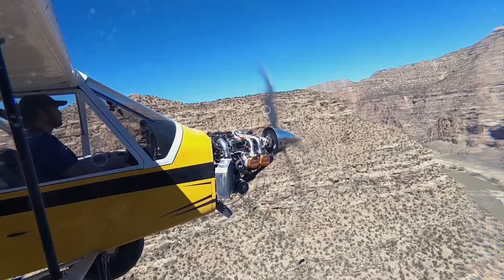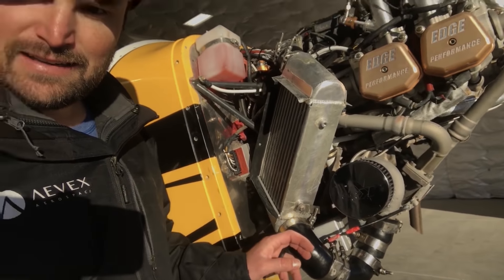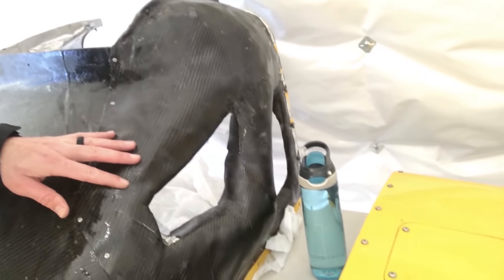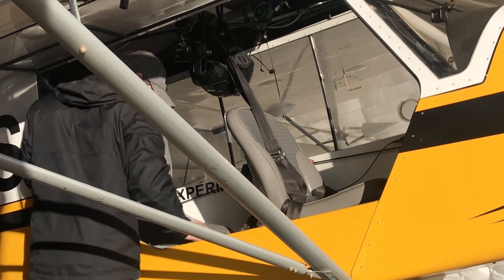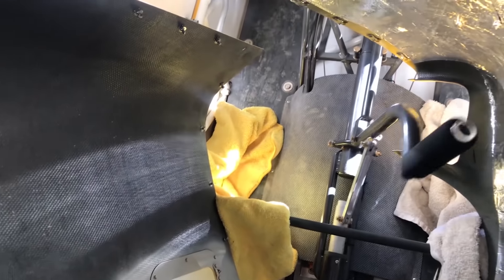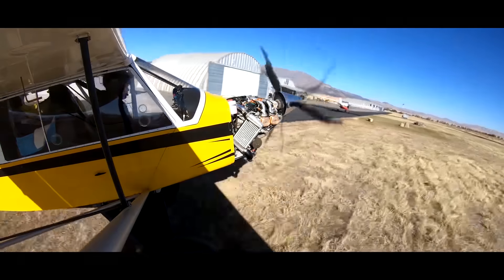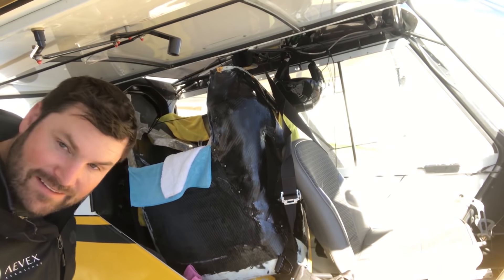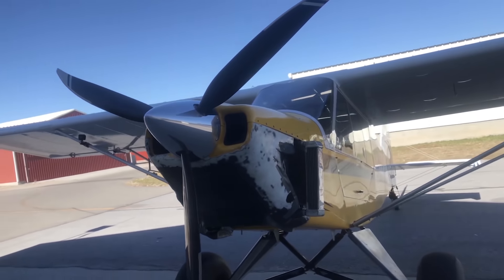Consequences of Adding More Horsepower | Bush Planes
Watch this video to see what happens when more horsepower is added an airplane.
Adding more horsepower can require further modifications to the engine and thus the cowling… which can result in a lot more testing, time and resources.
I’ve been working on my engine for over a year now and the time has come to finally put a cowl on my beloved Hotrod.

Thanks and Jason Busat for all your engine work!

Airplane Photo Credit:
Leonardo Correa Luna

Audio Track 0:36: